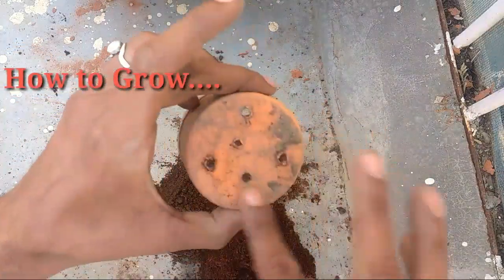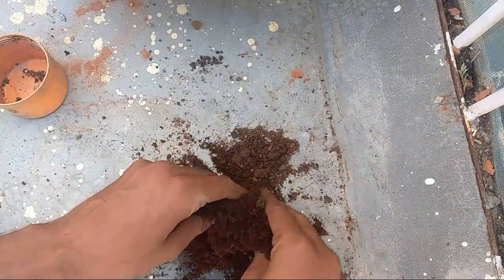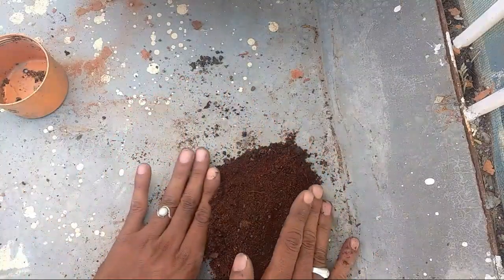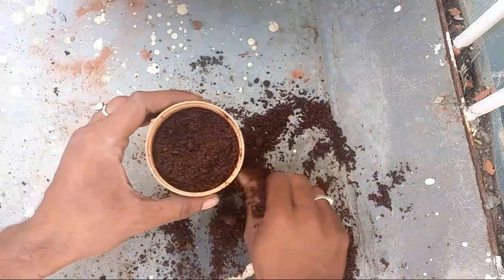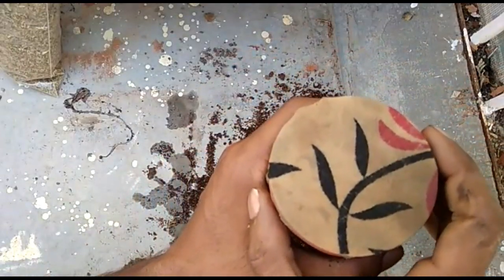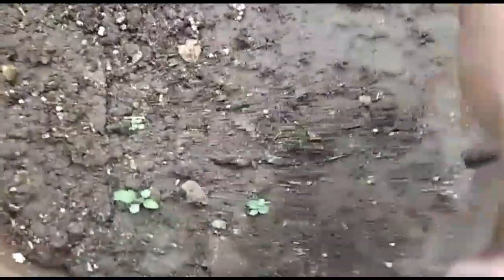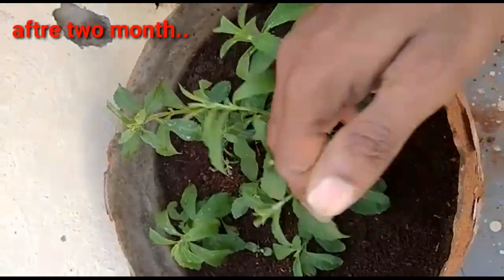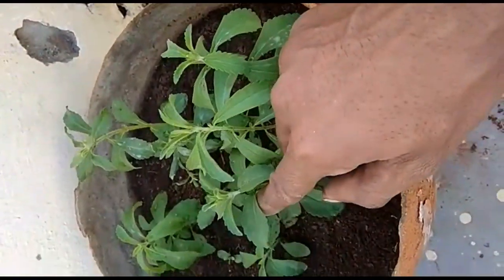How to Grow Stevia(Sugar plant)- In hindi -Health benefits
Friends..
Here i introduce stevia plant/sugar plant , with process how to grow it from seeds with health benefits